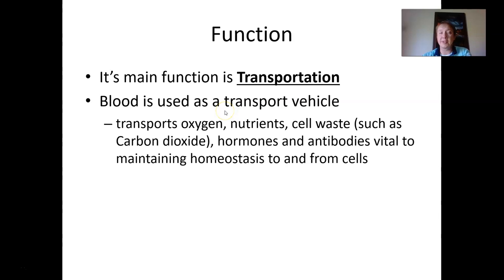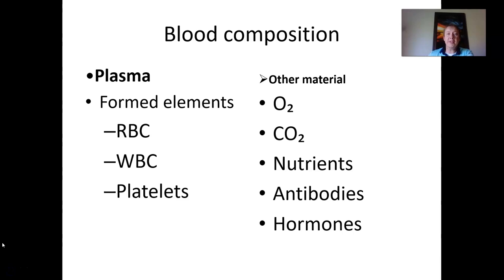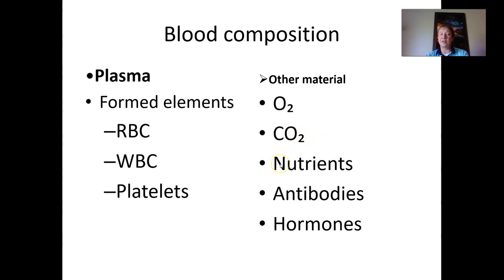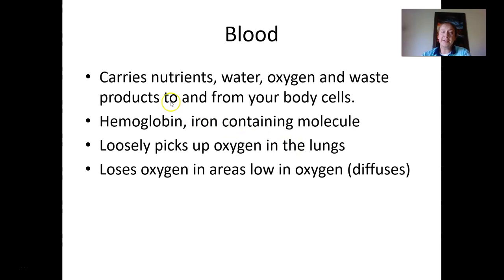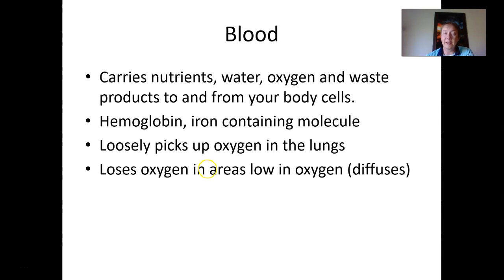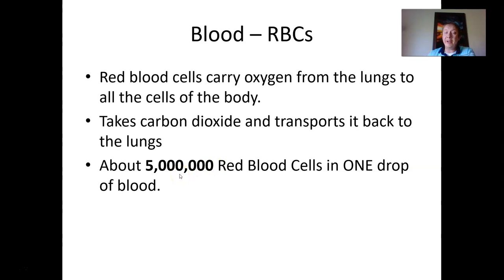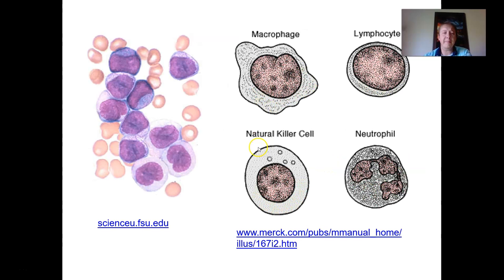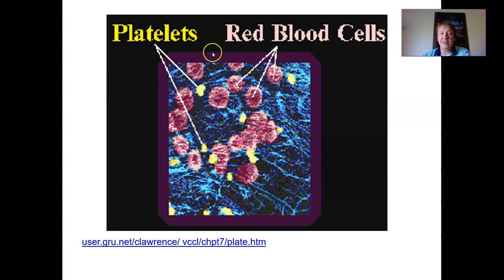Circulatory System Part 1